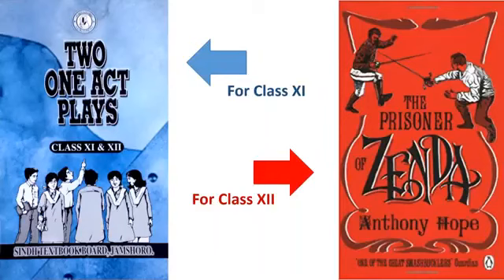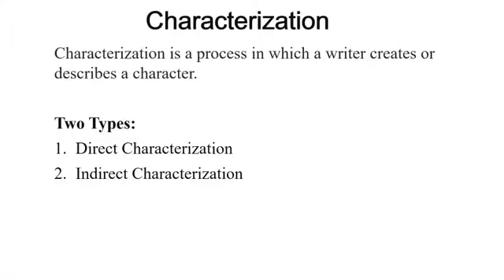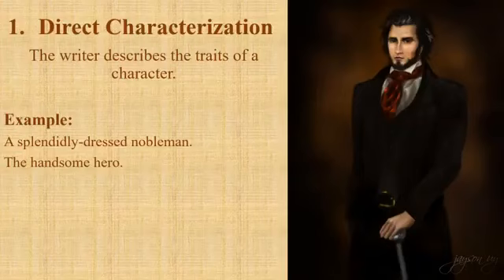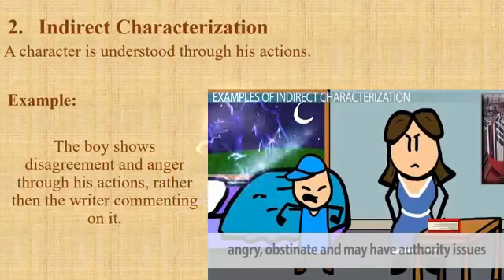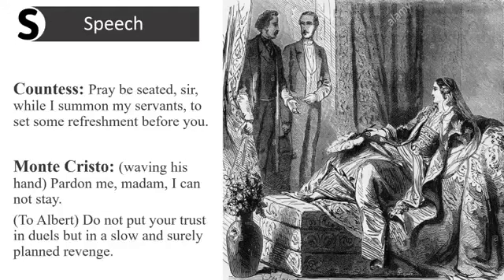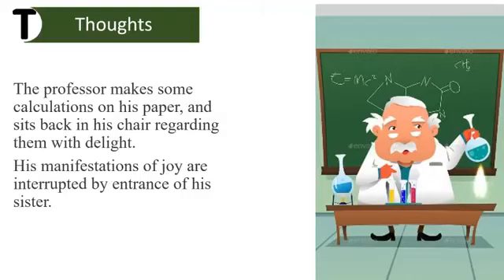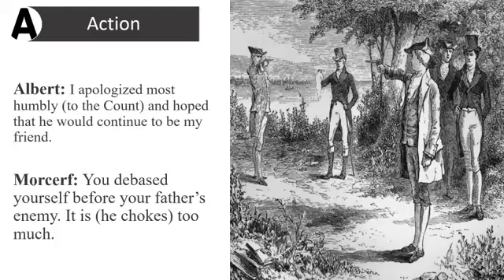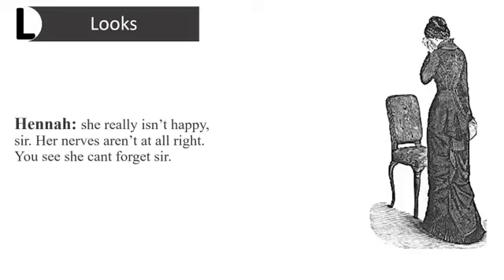XI English Play The Count's Revenge by Jasia Bhutto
Jasia Bhutto
Lecturer in English
at Govt. Girls Degree College Larkana
XI English
Play The Count's Revenge